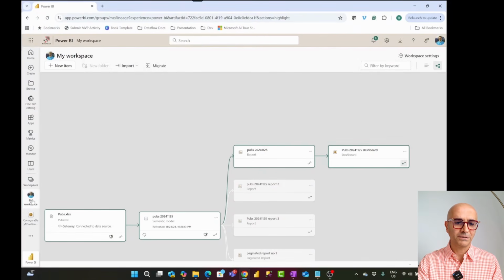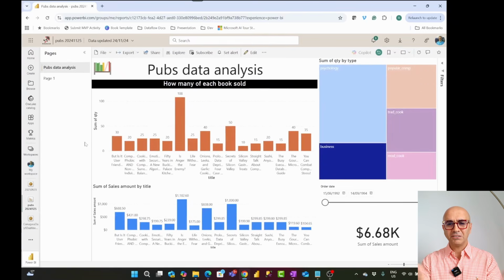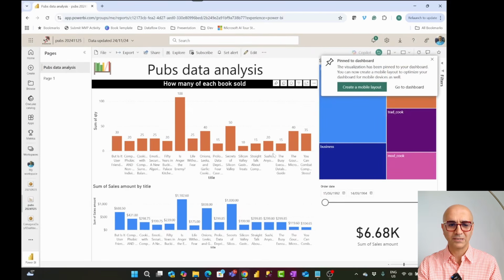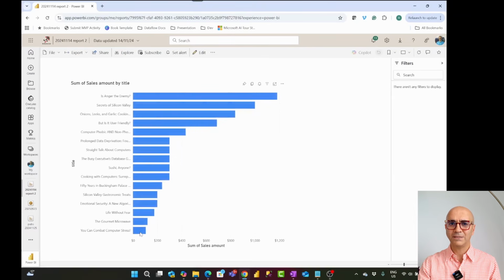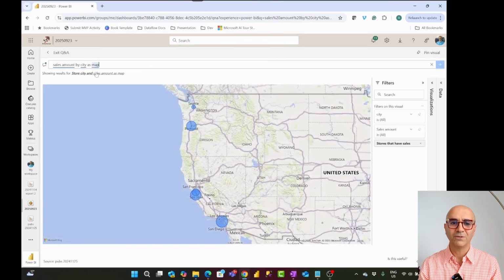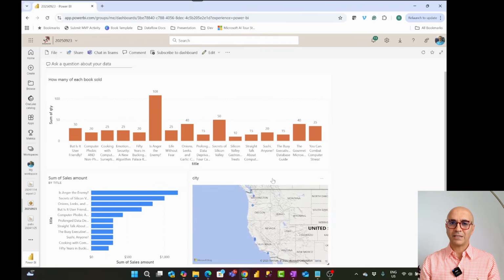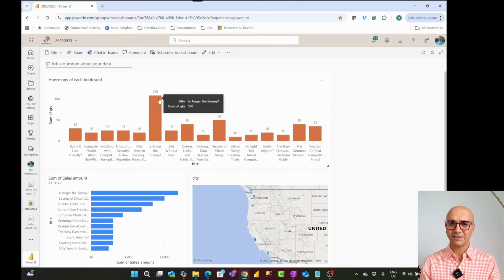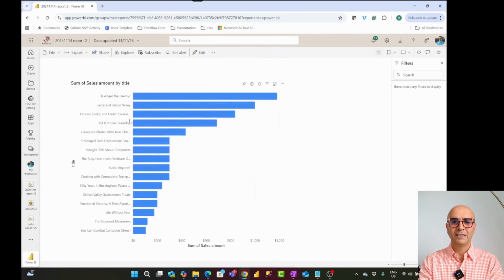Power BI Dashboard VS Report Differences and Scenarios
You can deliver Power BI content to users in multiple ways; two of these methods are Power BI Dashboard and Power BI Report. Although these two might look similar, they have important differences which is useful for different scenarios in real-world implementation. In this video, you will learn the differences between these two items through demonstrations and discover the best scenario for using each.